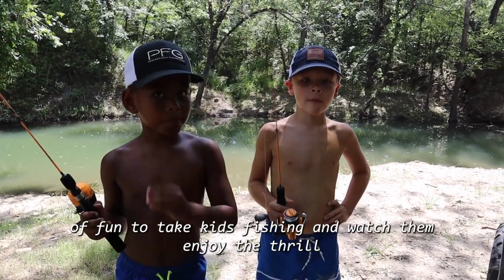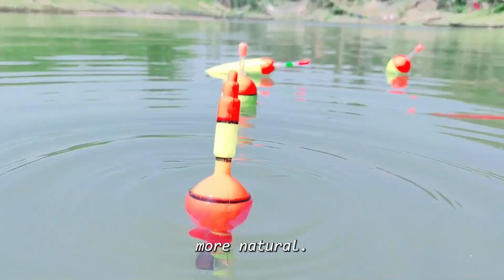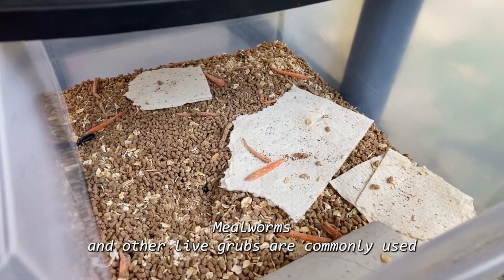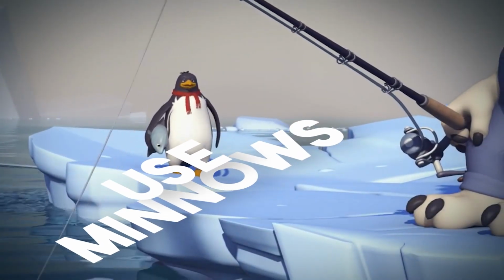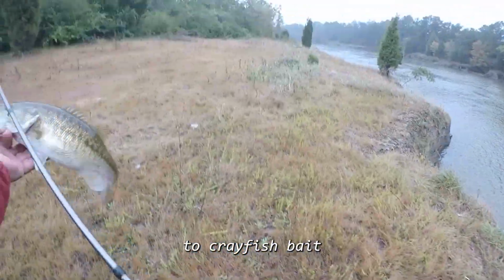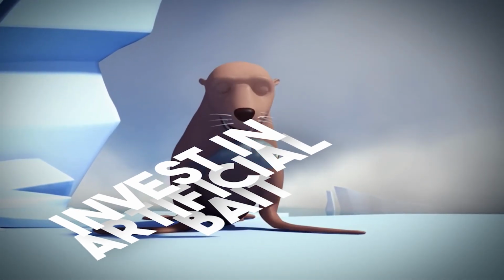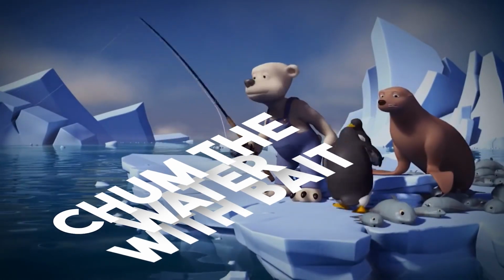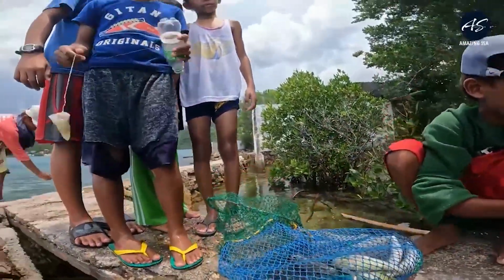10 Tips for Introducing your Kid to Baiting the Hook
Planning on taking the kids fishing? Here are some suggestions for what baits to use and how to introduce your kids to touching and baiting a hook. Happy Fishing and Good Luck!